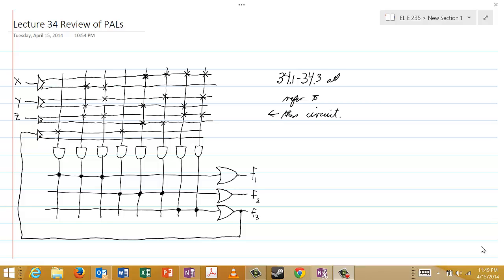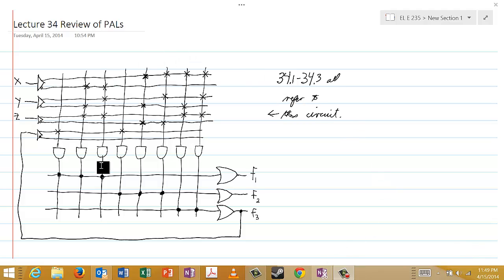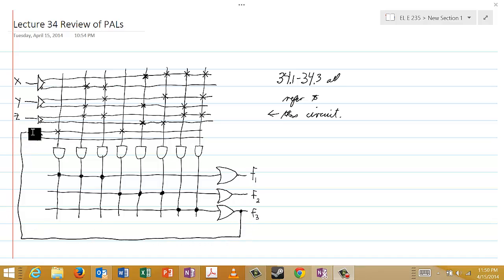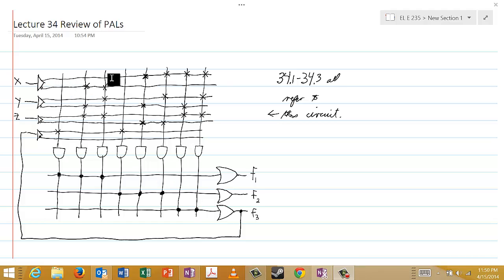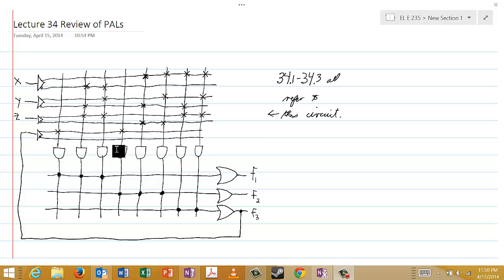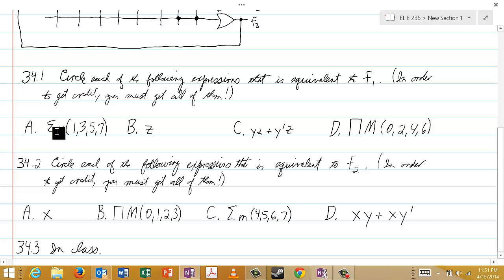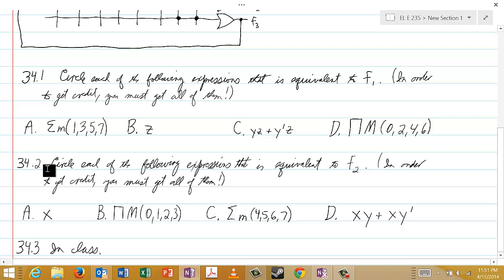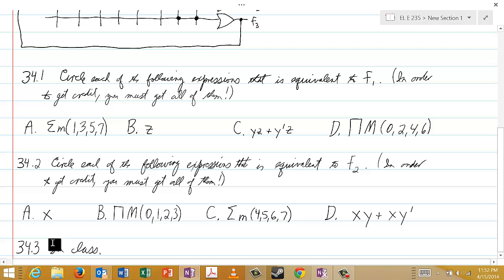EL E 235-34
Review of PALs